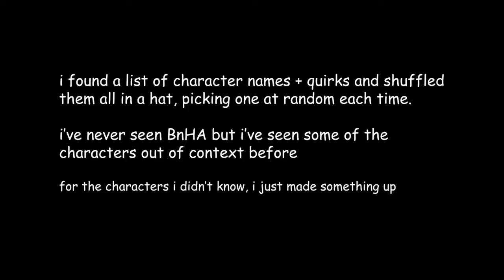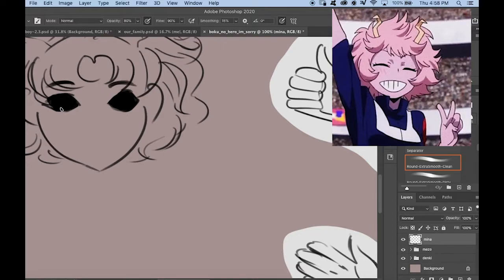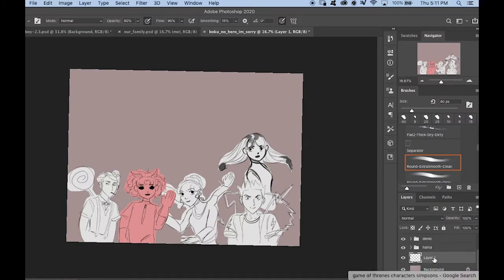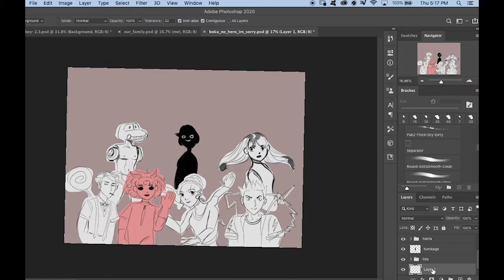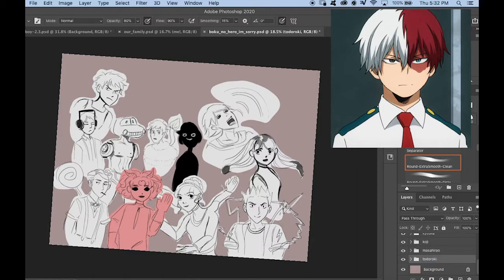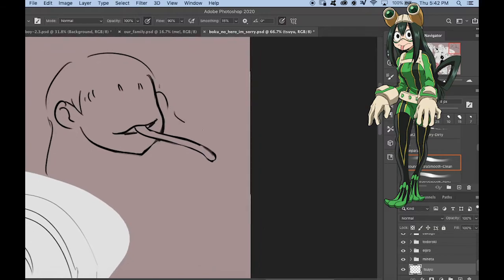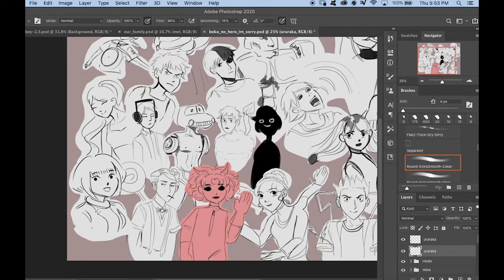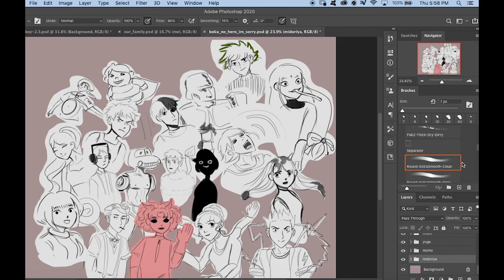boku no hero academia drawn by someone who has never seen boku no hero academia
doing sketches of the characters solely based on their name and quirk, no references or descriptions.

this is my first time trying to do drawing and talking at the same time and i'm striving to get better

art IG: @digitalmochas